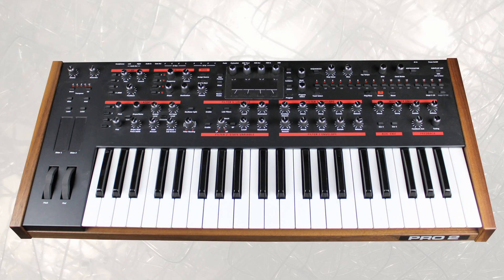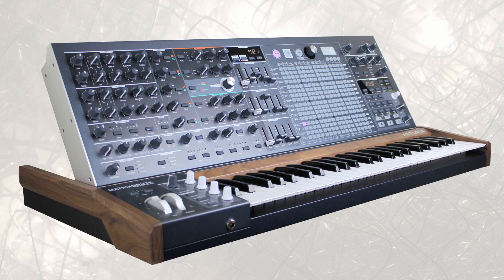A History of Polyphony: Part 15- Modern Nomenclature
Automatic Gainsay presents an exploration of the dynamic innovations in synthesizer history that allowed synthesizers to play more than one note at a time.

Part 15 addresses some very recent market-based implementations of polyphony terminology.